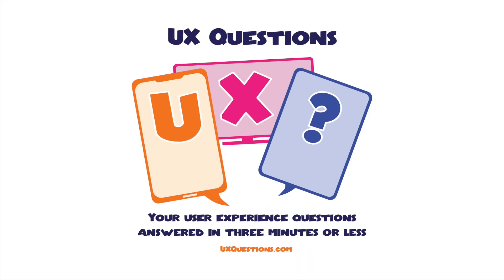How can I prepare for a UX job interview? UX Question #93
How can I prepare for a UX job interview? Ben Judy explains in under three minutes!

Referenced in this episode:

UX Interview Tips: How to Prepare for a UX Design Interview by Maria Myre at Designlab